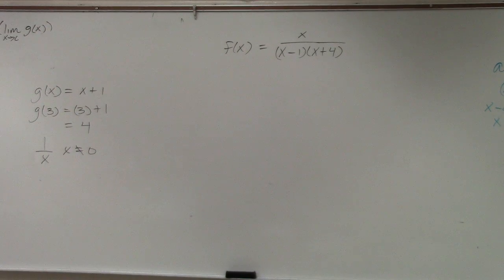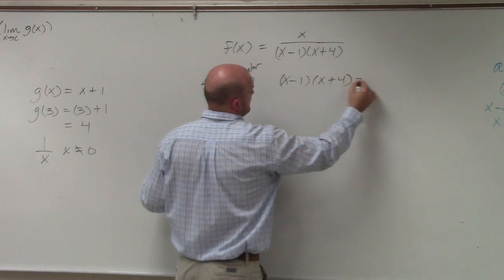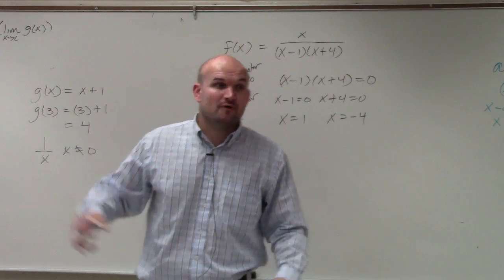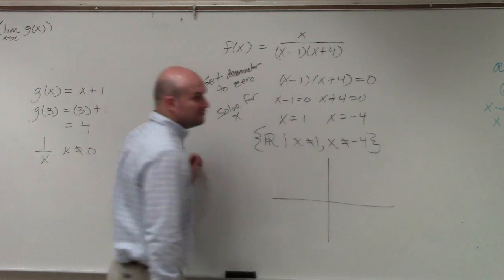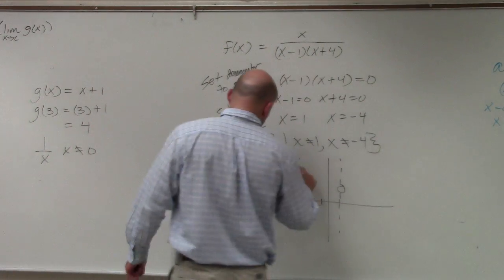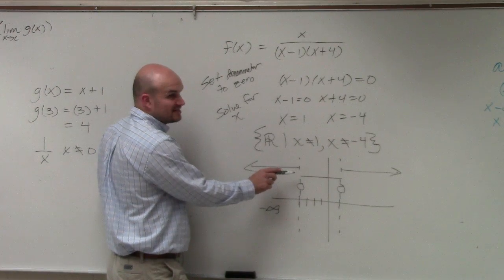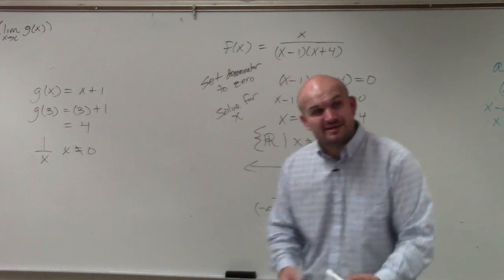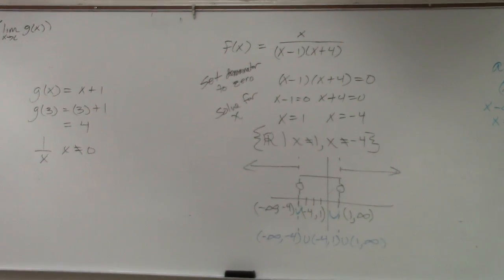Learn to write the domain in interval notation of rational function